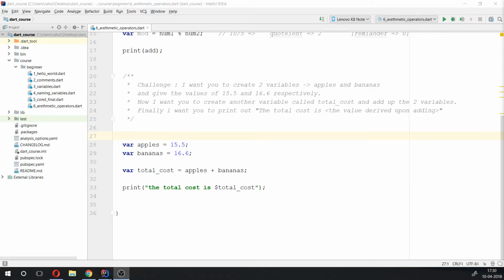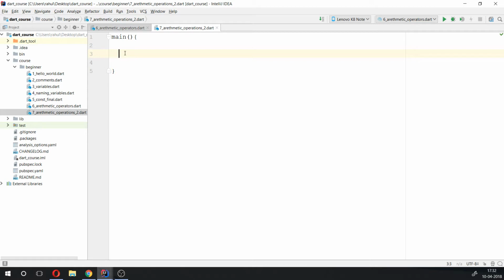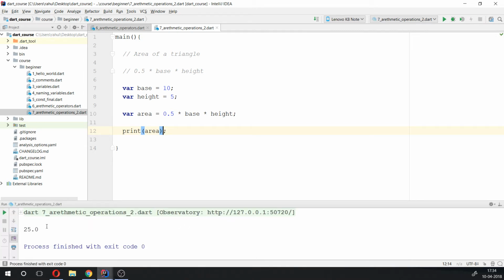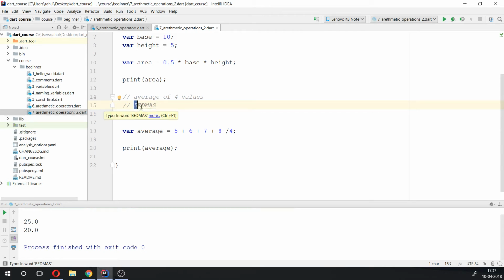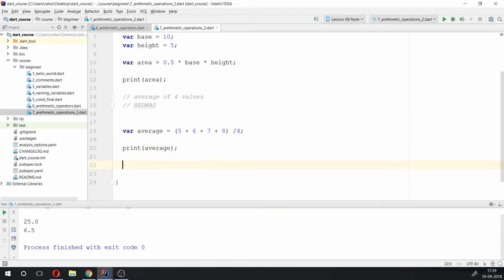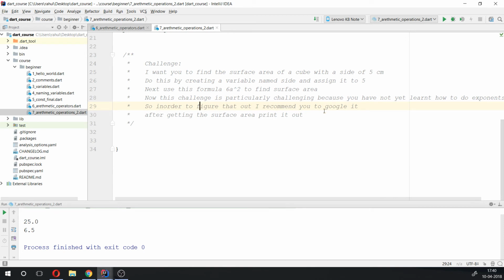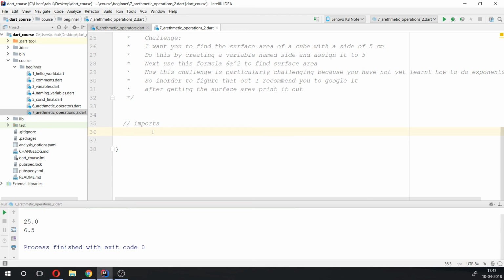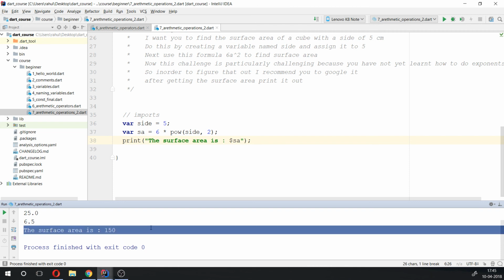Learn Dart A-Z Episode 8 : Arithmetic Operators Part 2